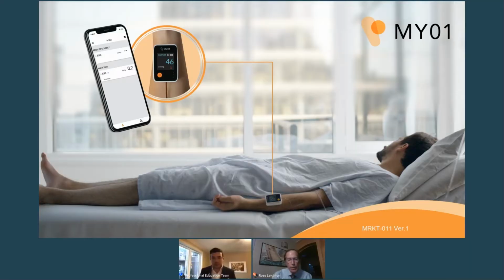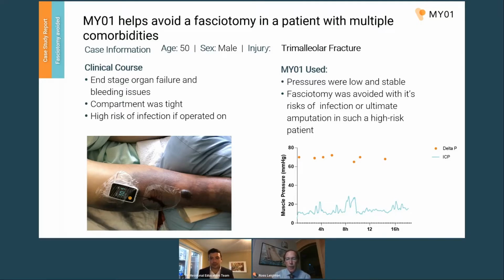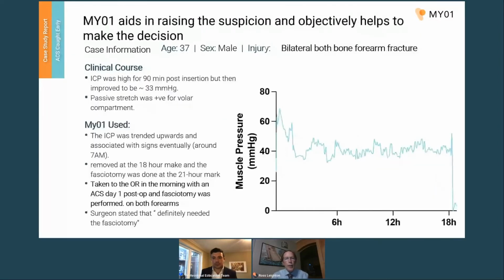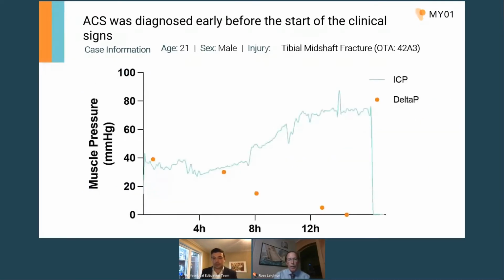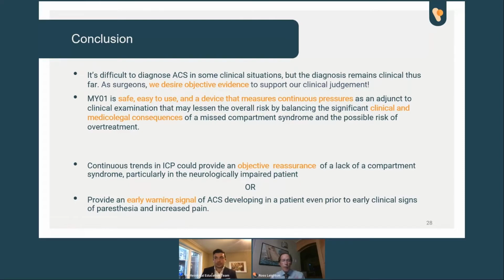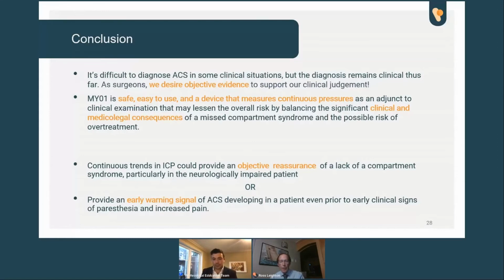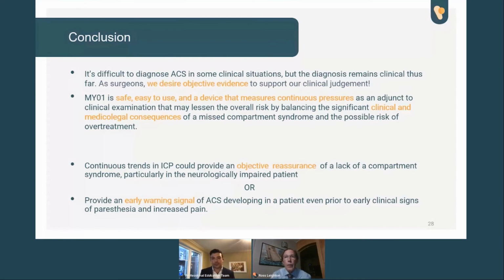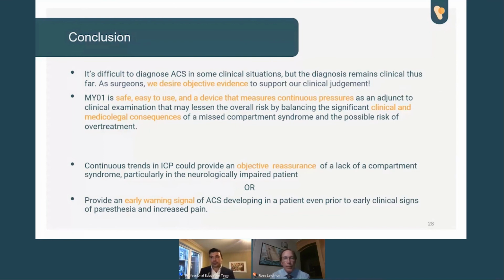Professional Education Webinar Highlight with Dr. Ross Leighton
MY01 had the opportunity to sit down with Dr. Ross Leighton, Professor of Surgery at Dalhousie University, and discuss pre and post-operative monitoring of acute compartment syndrome.

Watch this 14-minute clip from our webinar to get an update from the field!